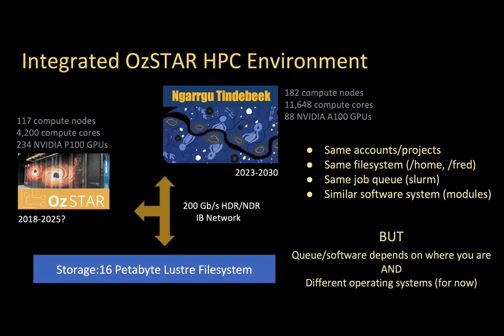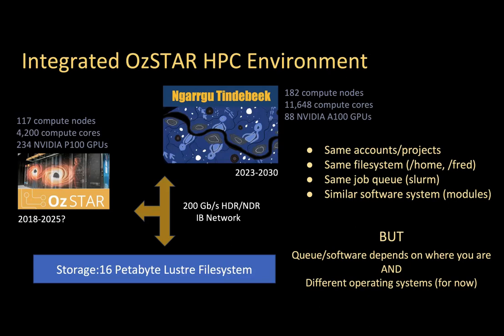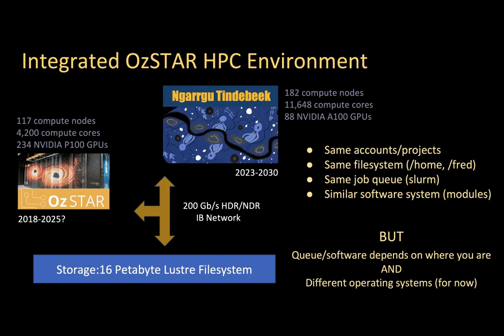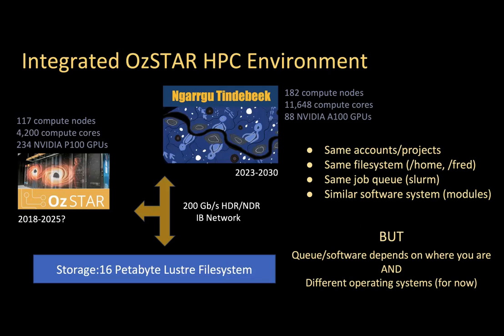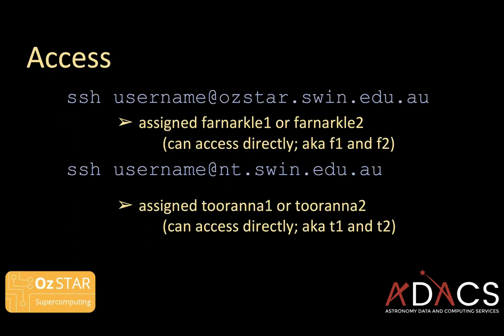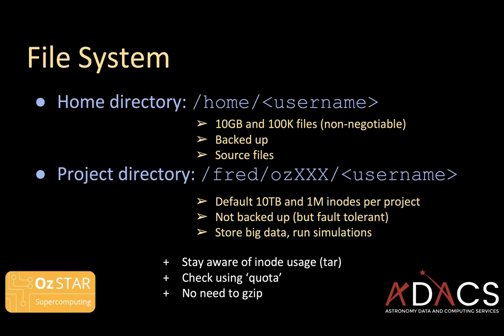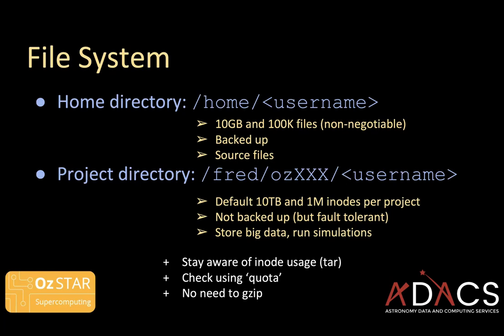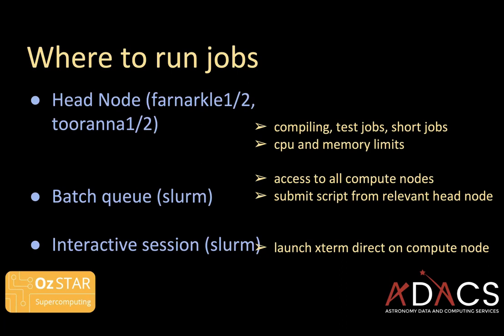OzSTAR HPC Training (PART 1)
ozstar-howto-intro: This video covers a general overview of the OzSTAR supercomputing environment at Swinburne University of Technology. Providing information on how to apply for an account, how to access the facility, the filesystem and where to run jobs. for more information.